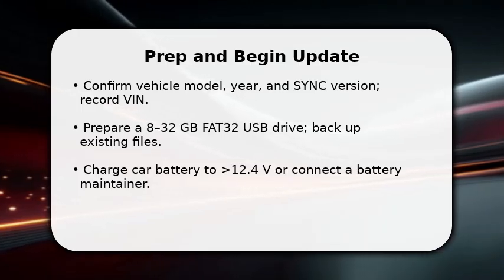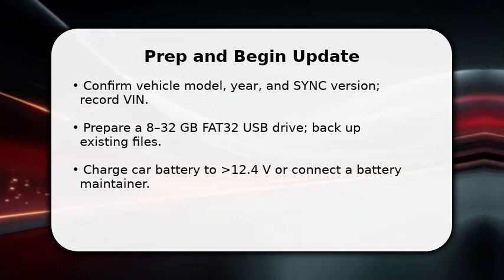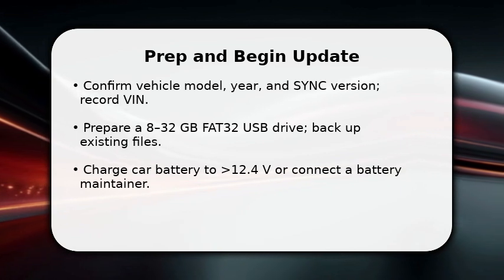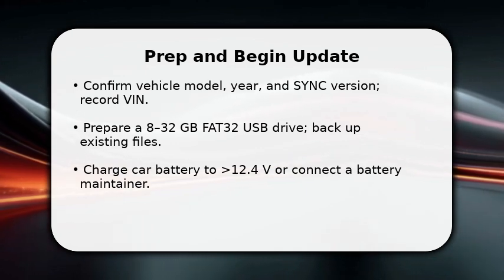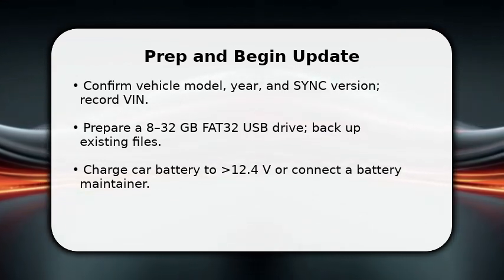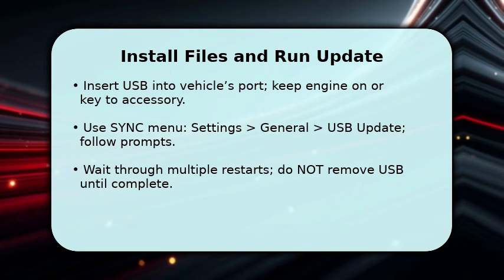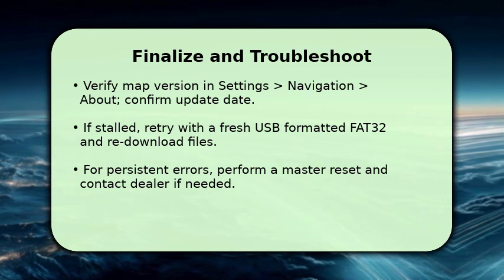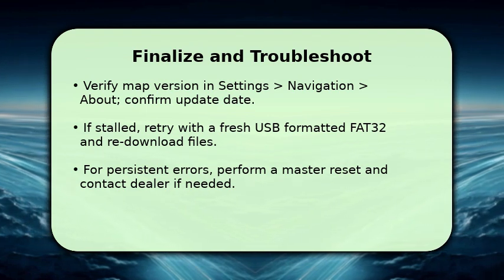How to Update the Navigation System for Ford (full Guide)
How to Update the Navigation System for Ford (full Guide) | 🔒 Surfshark VPN Deal — Stay private and secure. $1.99/mo + 3 Months Free ▸

Discover the comprehensive steps to update your Ford' extranavigation system. This video serves as a full guide, covering everything from initial diagnostics through software installation and post-update testing.